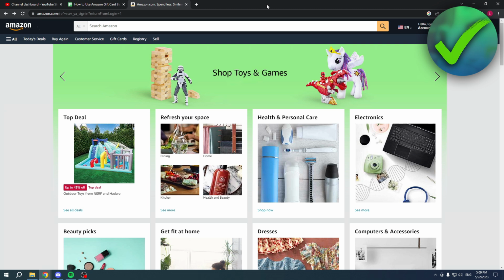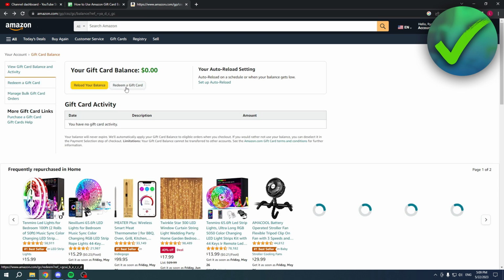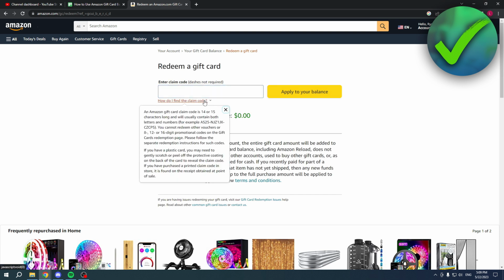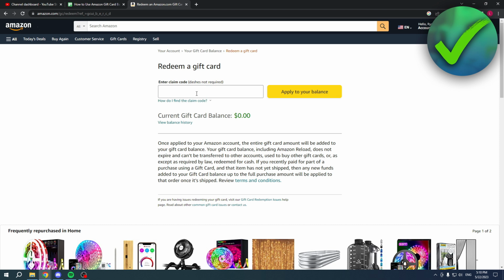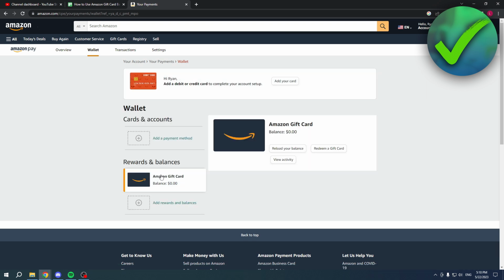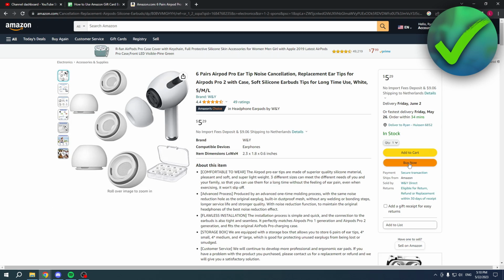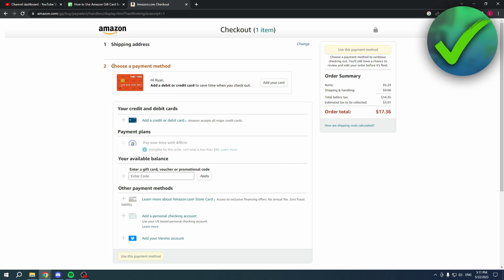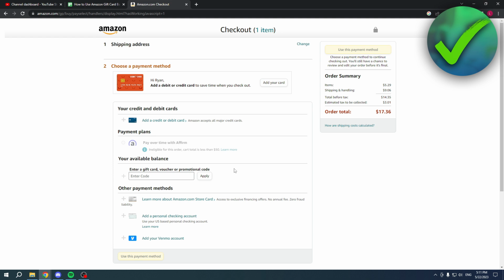How to Use Amazon Gift Card Balance for Purchase (2025)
In this video I show you how to Use Amazon Gift Card Balance for Purchase in 2025

Do you want to know how to Use Amazon Gift Card Balance for Purchase in 2025? Then I'll show you how to use amazon gift card easy.

This is a step by step Amazon tutorial on how to use amazon gift card to buy stuff